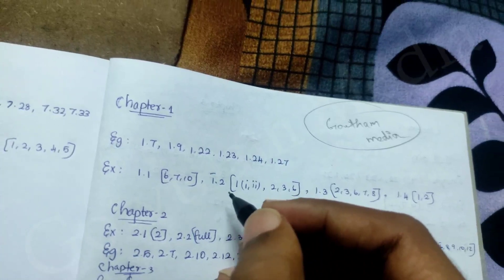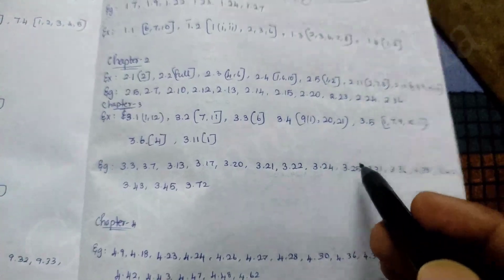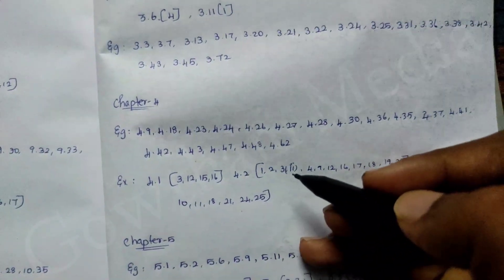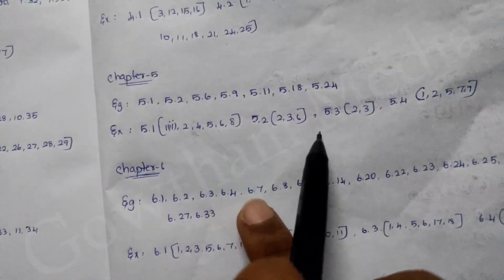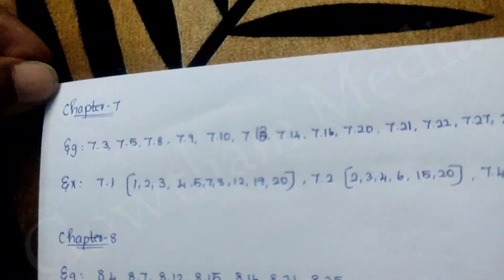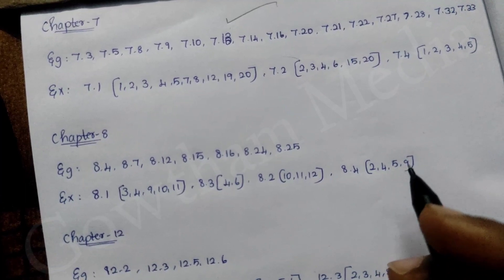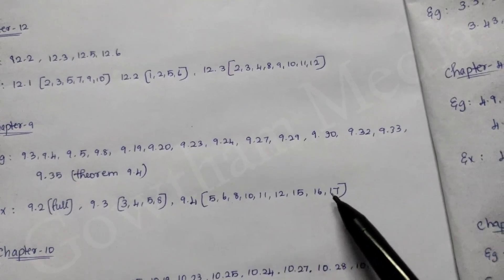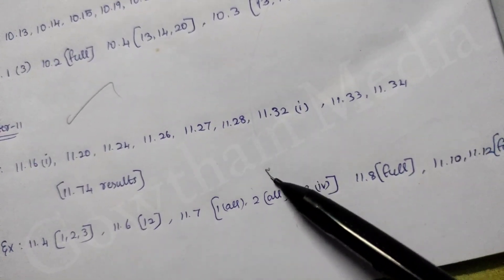11th Maths Public important questions 2023 | 11th Maths public question paper 2023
11th Maths public Important questions 2023
11th Maths public important questions for public exam 2023

12th Accountancy important questions 2023
11th Computer science important questions 2023
11th Computer science Public question paper 2023
11th Computer Application public important questions 2023

12th Biology important questions 2023
12th Biology public exam question paper 2023
12th Biology public important questions 2023
12th Business maths public Important questions 2023
11th computer science public answer key 2023
11th Computer Application public answer key 2023
12th Chemistry public important questions 2023

10th Tamil Public important questions 2023
10th English Public important questions 2023
10th Maths public important questions 2023
10th Science Public important questions 2023
10th Social Science public important questions 2023

public exam 2023 update

10th public exam Answer Key 2023
11th public exam Answer key 2023
12th public exam Answer key 2023

10th public exam Today Update 2023
11th Pratical Exam Today Update 2022
12th Pratical Exam Today Update 2023